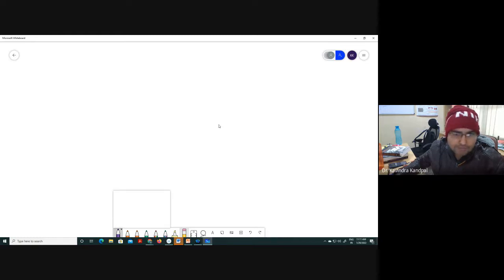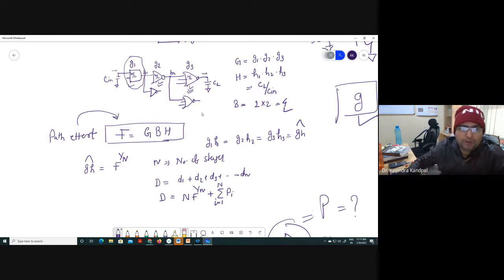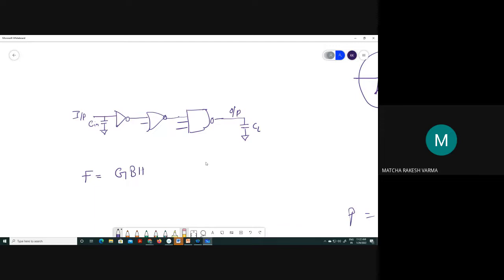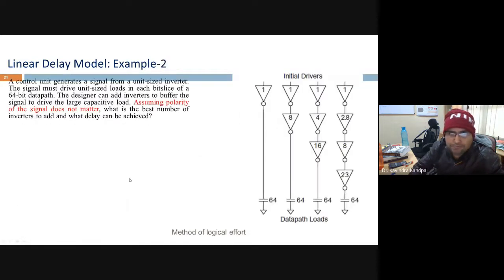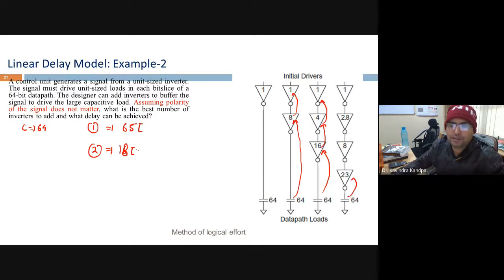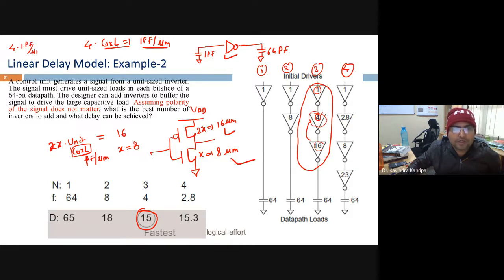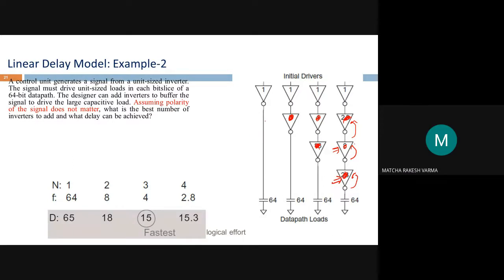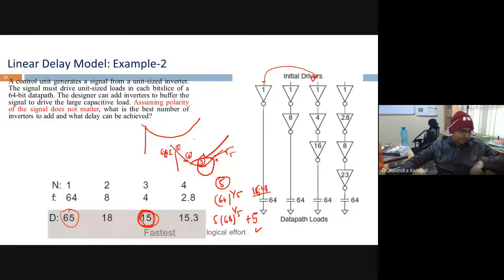HDM Lecture 5 2022 01 19 at 21 39 GMT 8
Method of logical effort, delay optimization.